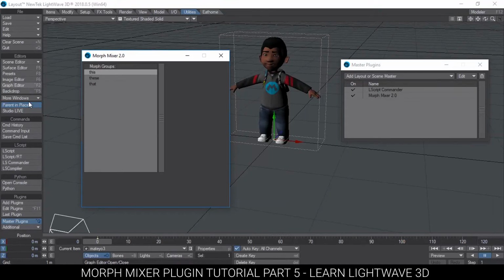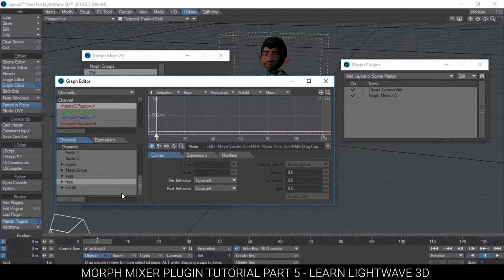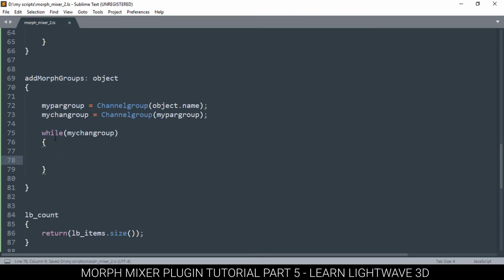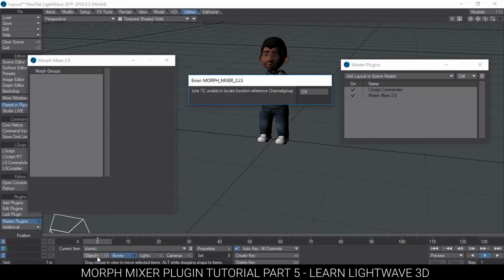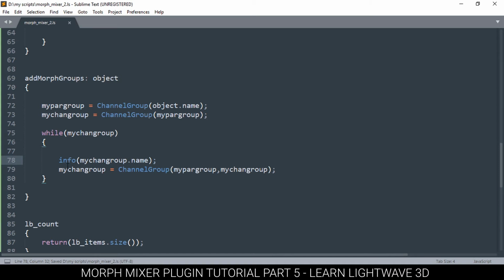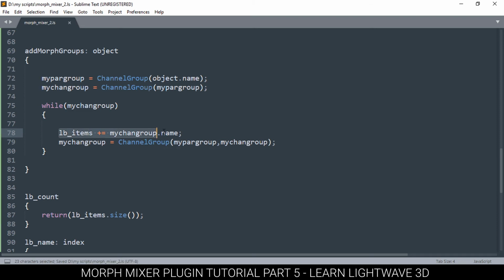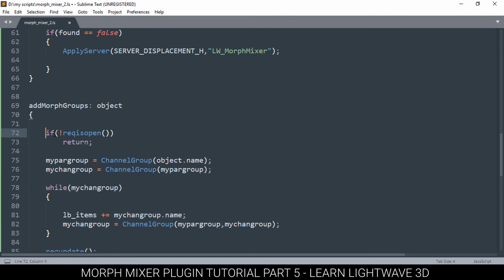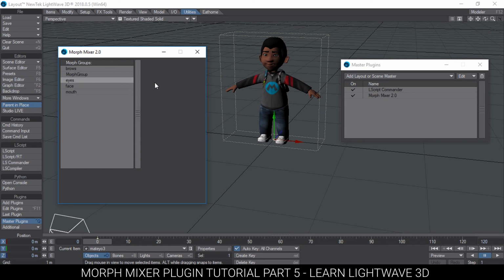LScript Tutorial | Morph Mixer Part 5 of 13 | Lightwave 3D